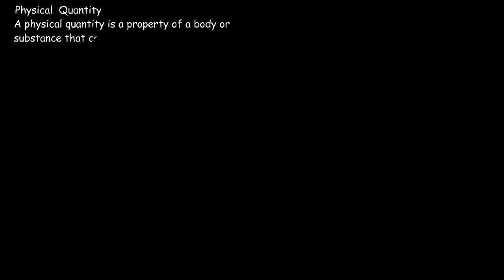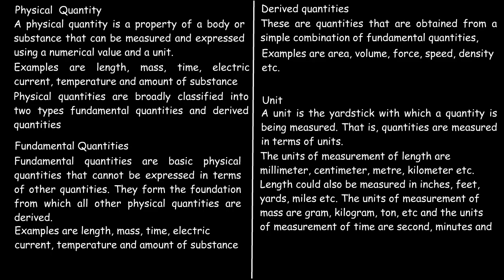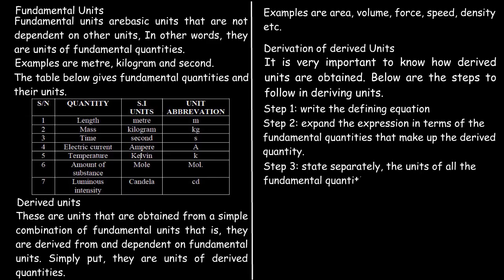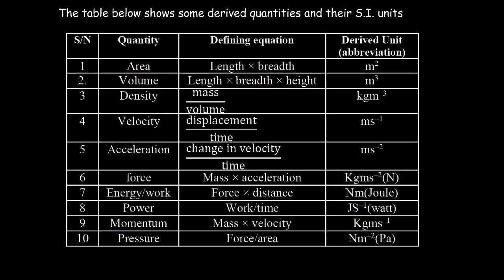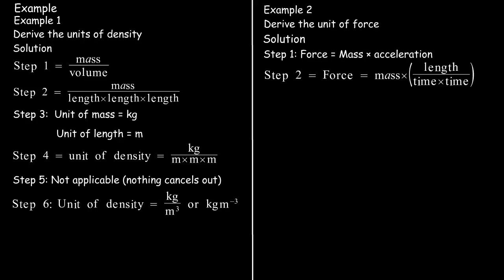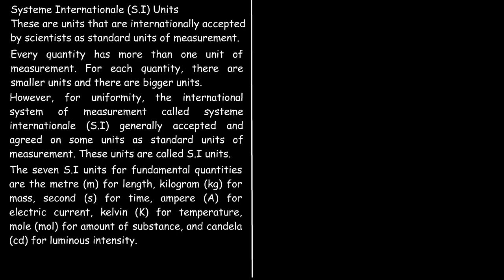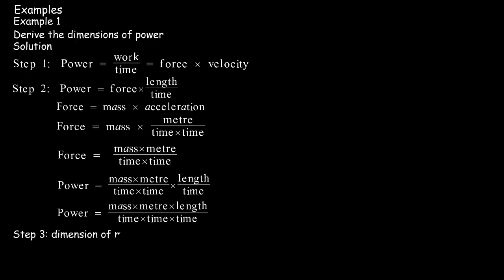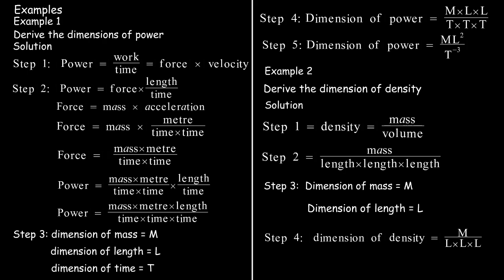Quantities, units and Dimension